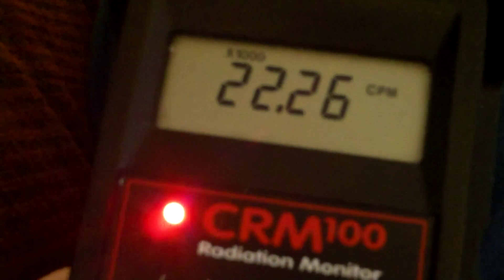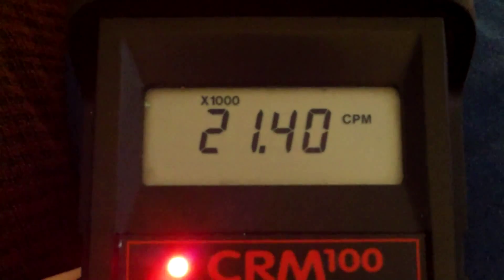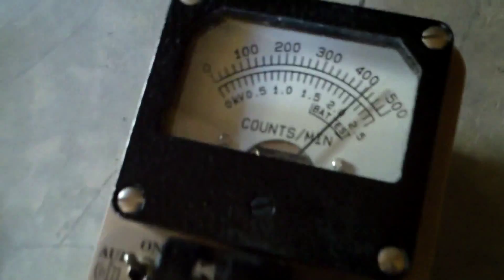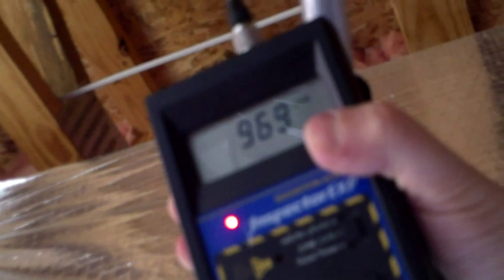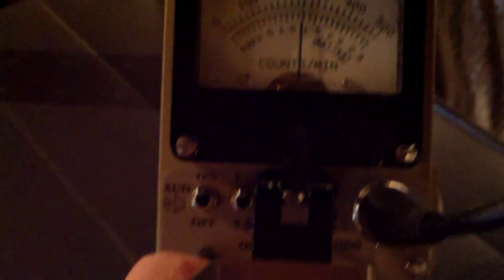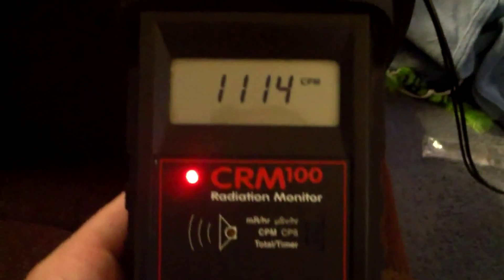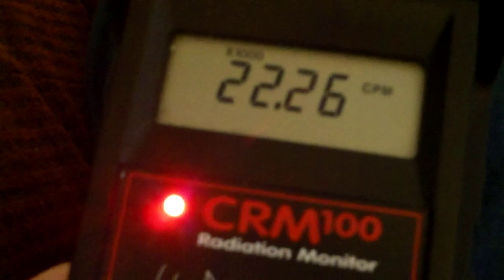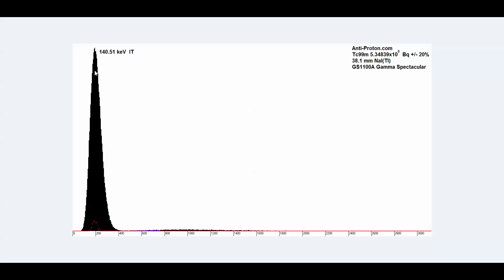☢ Radioactive Tc99m ☢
Technetium 99m has a half life of 6.01 hours and transitions to normal Technetium 99 via the release of surplus energy in the form of a gamma photon at 140.21 keV